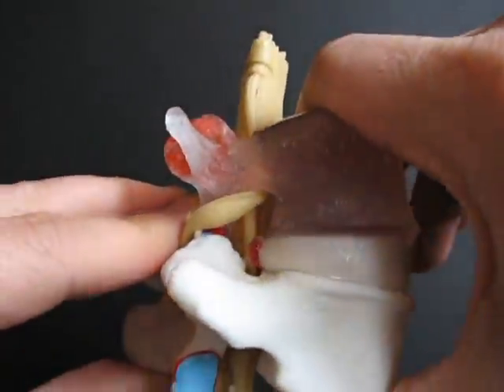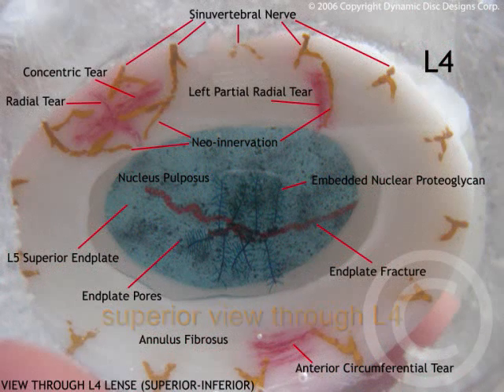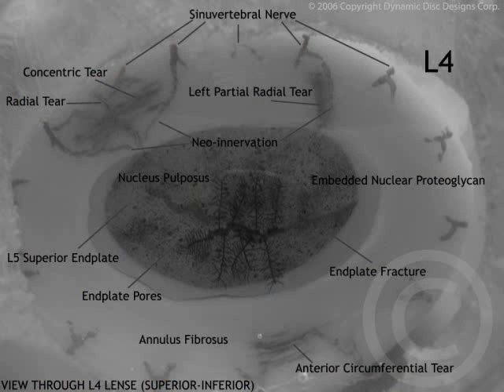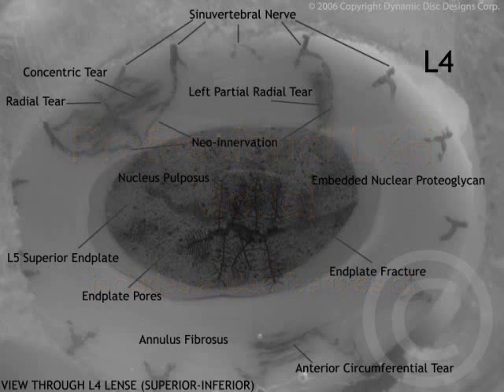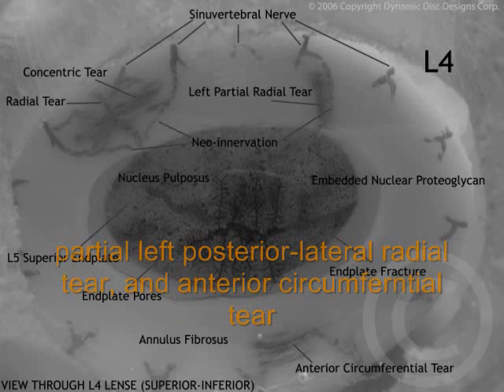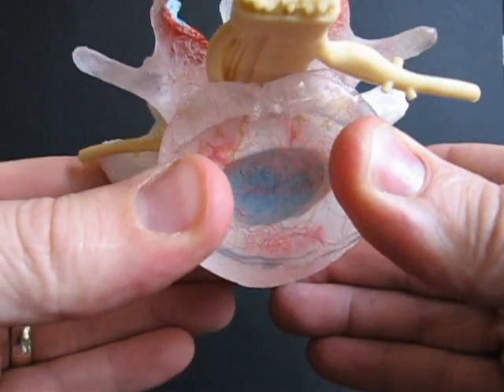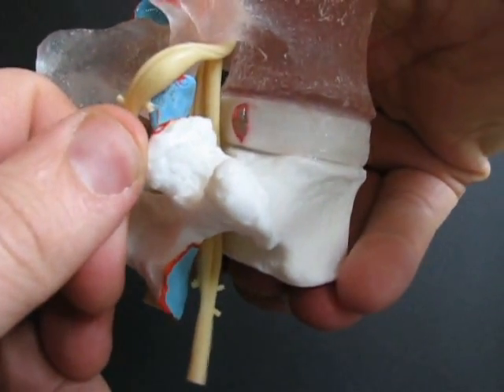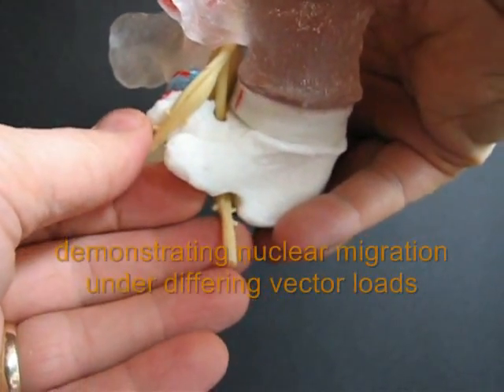Spinal Model - Professional LxH Model by Dynamic Disc Designs Corp.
This is our most popular spinal model.  Details include: transparent L4, opaque L5, realistic 2-part disc (allowing 6 degrees of freedom and nuclear migration upon manual compression through a torn annulus fibrosus), right posterior-lateral radial and circumferential tear with intervertebral disc innervation to outer third of annulus * (to demonstrate discogenic pain), nerve ingrowth to inner two thirds of damaged annulus * (to demonstrate chronic pain), partial left posterior-lateral radial tear * (to demonstrate the progessive nature of disc herniation and earlier forms of DDD), anterior circumferential tear *, embedded nuclear structure (to demonstrate nuclear shifting dynamics), endplate, endplate pores, endplate fracture, vasculature in L4 vertebral body, facet hyaline cartilage, facet subchondrial vascularization. Detailed cauda equina includes: sensory and motor divisions, doral root ganglion, recurrent meningeal, gray rami communicantes, posterior primary division, dura mater, arachnoid sheath, rootlets, properly placed nerve root to accurately demonstrate the most commonly affected nerve with post-lateral herniation. Also see model use video